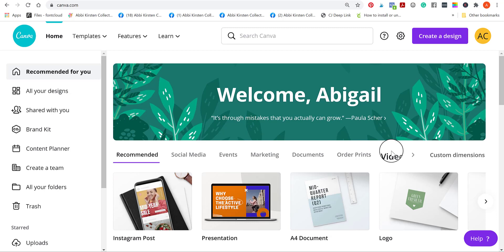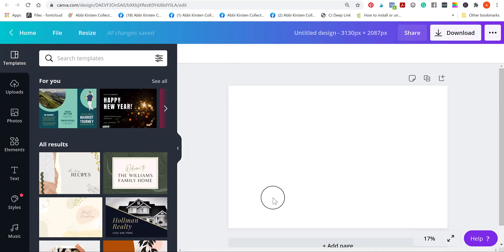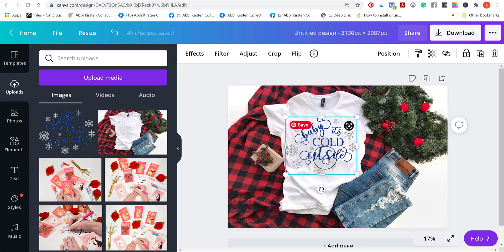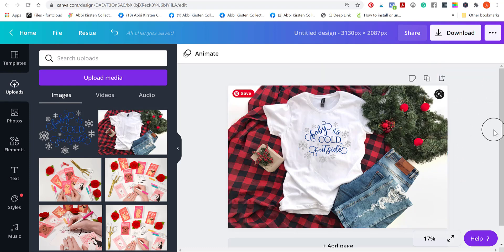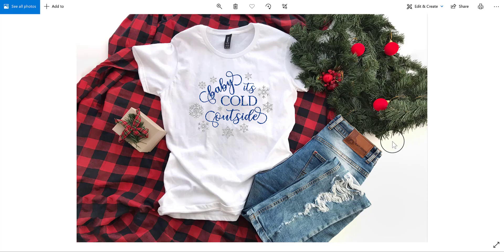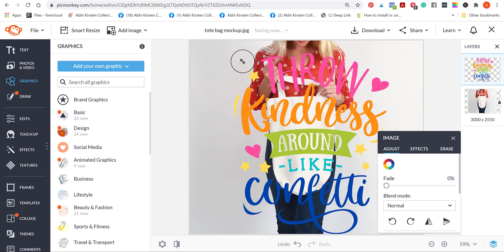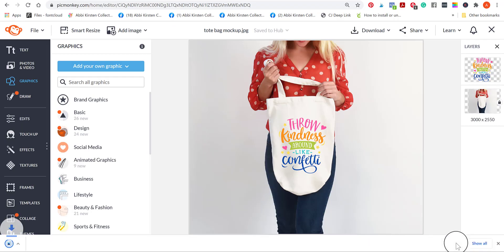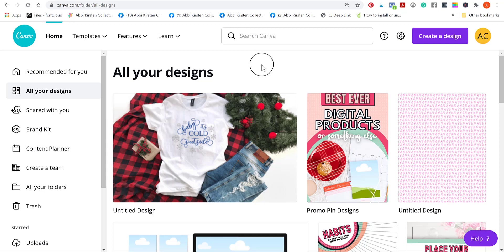How to Use Canva or Picmonkey for Handmade Product Mockups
I use both Canva and Picmonkey to create stunning mockups for my products! Learn how easy it is to create your own t-shirt, tote bag, wood sign, or mug mockup for your products in the video.